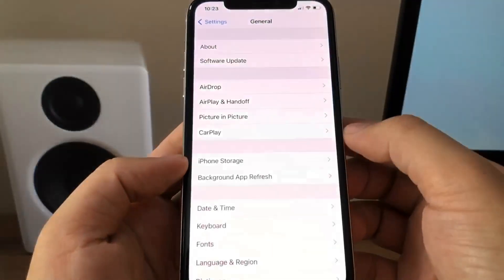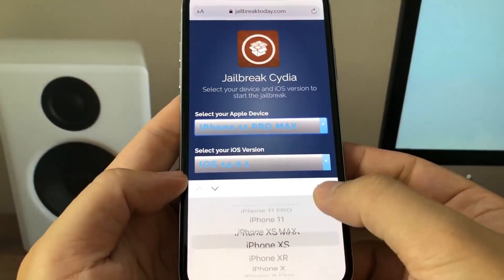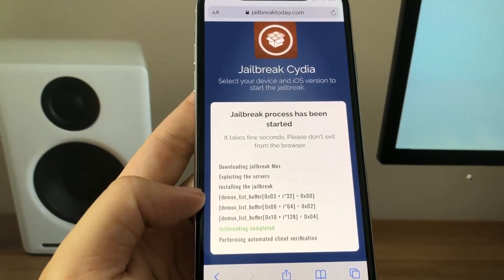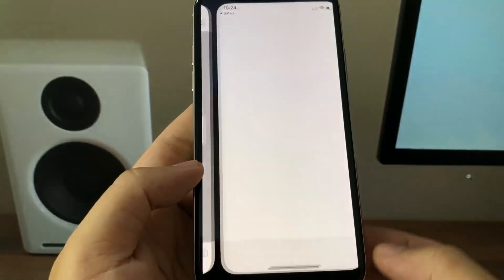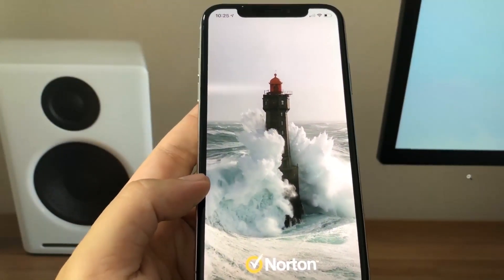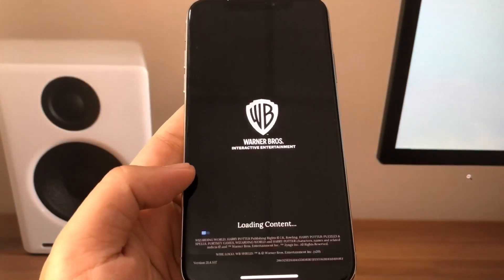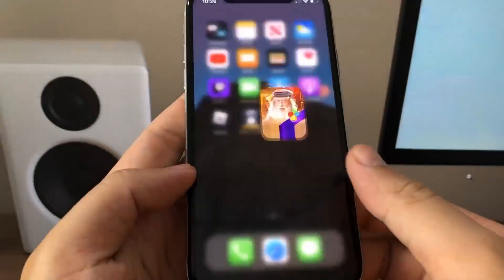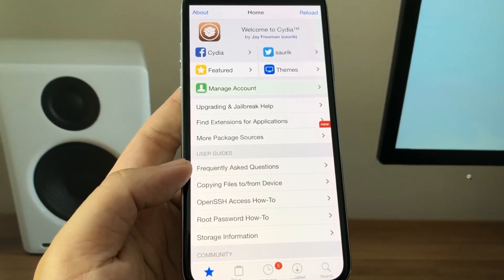Jailbreak iOS 14.0.1 - How To Jailbreak iOS 14.0.1 Using Unc0ver Without Using A Computer (PROOF)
Hello guys,  Today I'll show you a brand new  ios 14.0.1 jailbreak that allows you to get the latest ios jailbreak on ios 14.0.1 using unc0ver without having to use a computer or have to do all these complicated steps. This is the only tutorial i personally would use to jailbreak your iphone in 2020 because many of the other ones get patched quickly.

Apple has quickly moved onto its second round of developer betas for its operating system updates, with new builds of iOS 14.2, iPadOS 14.2, watchOS 7.1, and tvOS 14.2 now available for testing alongside the ninth for macOS Big Sur.

The latest betas and configuration profiles can be downloaded from the Apple Developer Center, with subsequent changes available as over-the-air updates on enrolled devices.

The first round of betas surfaced on September 17, which itself arrived one day after Apple released the milestone versions of iOS 14, iPadOS 14, watchOS 7, and tvOS 14 to the general public.

The outlier of the group, macOS Big Sur, is in a different generation of version and a considerably higher beta build count, as it is on its ninth round of testing. The eighth beta for macOS Big Sur arrived on September 22.